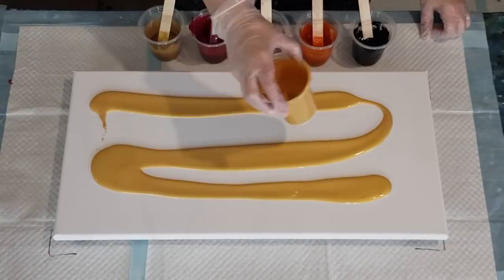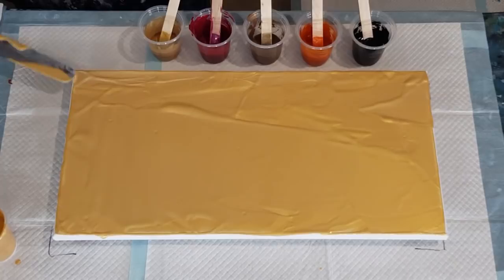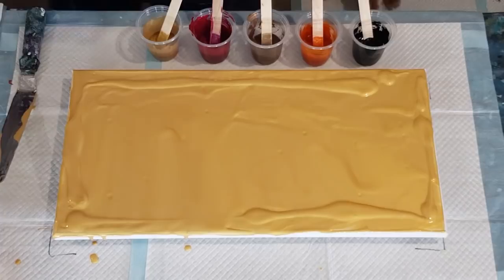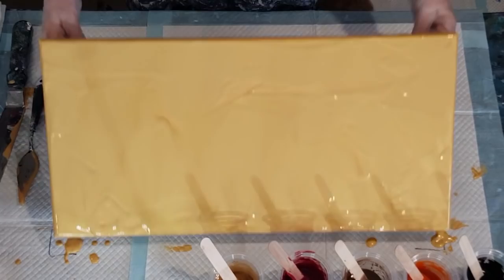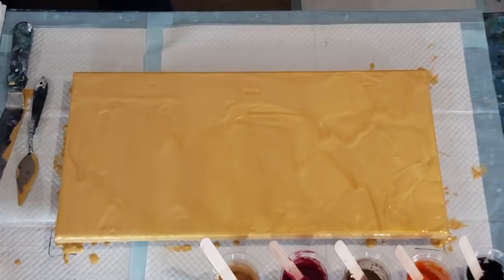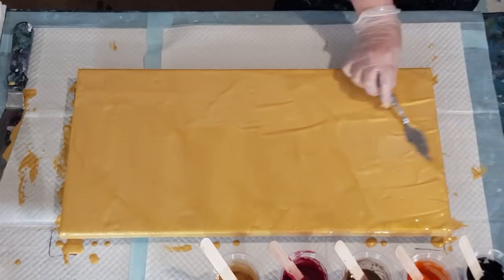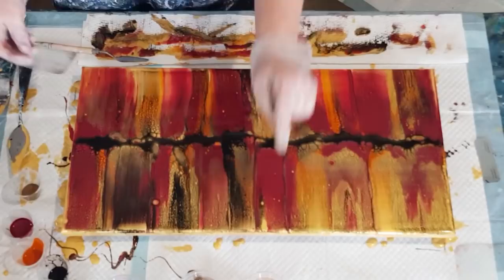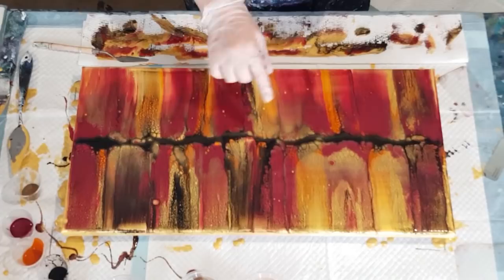#733 Acrylic Swipe With Decoart Extreen Sheen Paints And Floetrol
Metallic Swipe
For this swipe, I used Floetrol as my pouring medium. I used Artists Loft black and Decoart metallic paints.